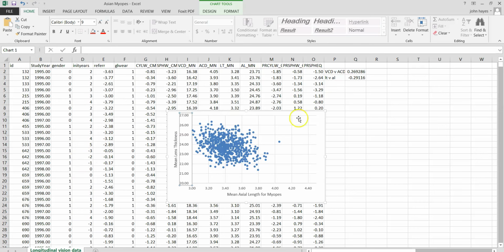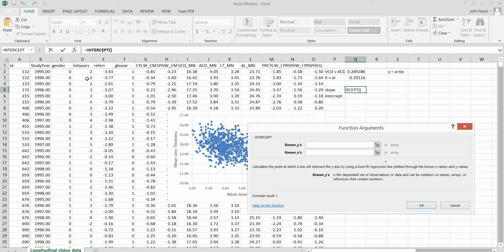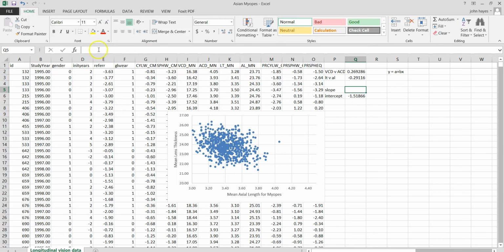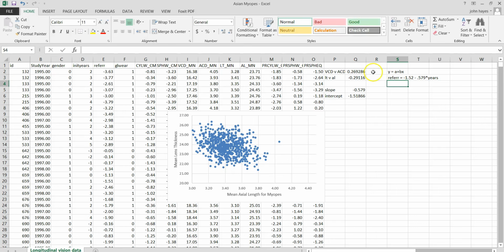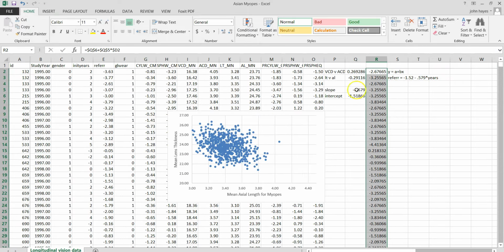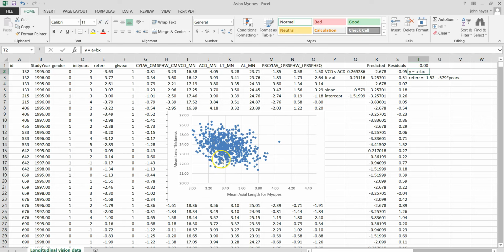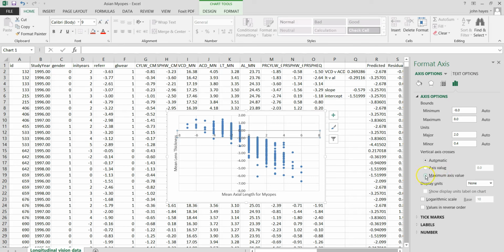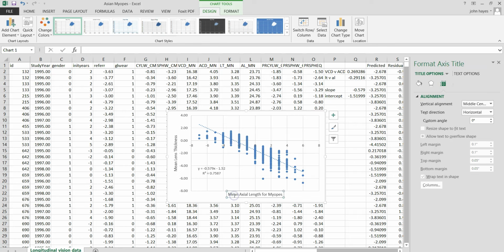Computing a regression line in Excel